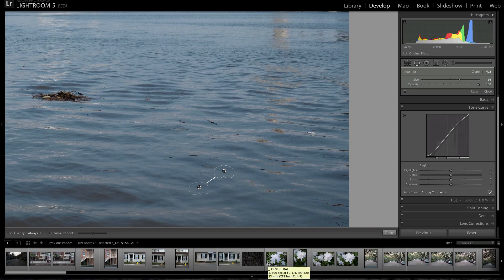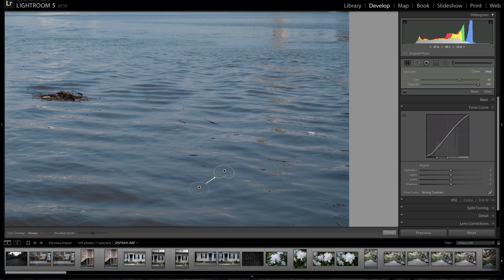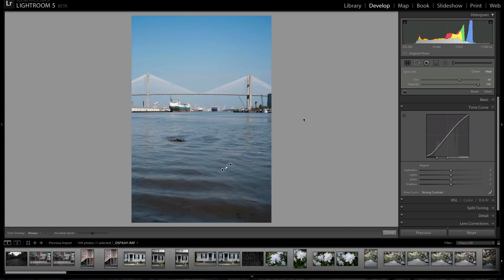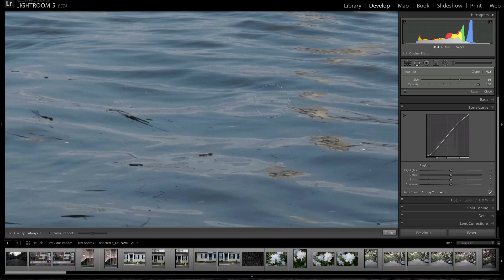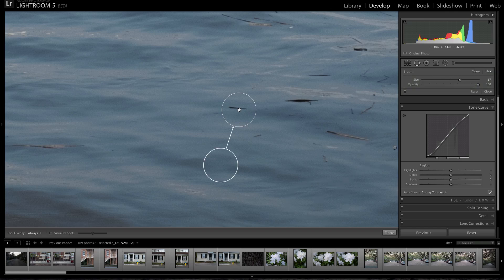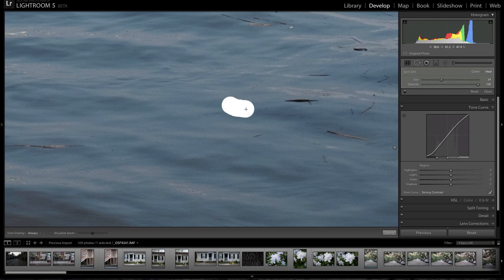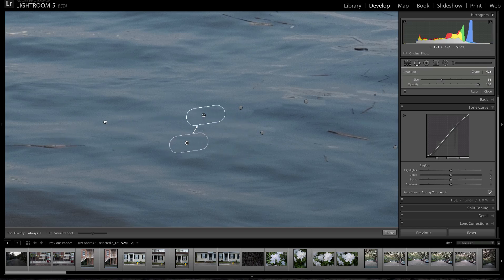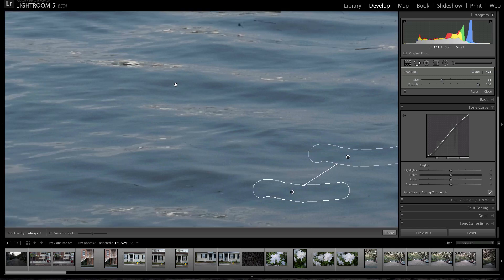Lightroom 5 Beta: New Clone and Heal Brush Tutorial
CAMCRUNCH videos are filmed and editted with:

Apple MacBook Pro 15 inch Retina